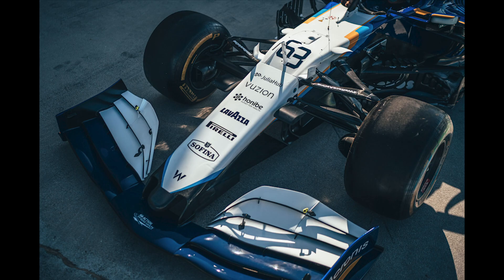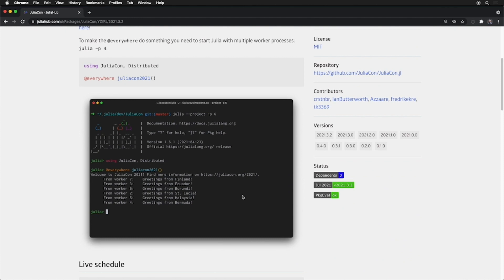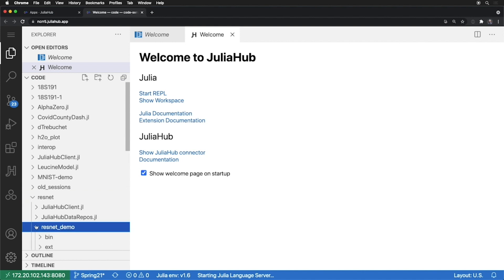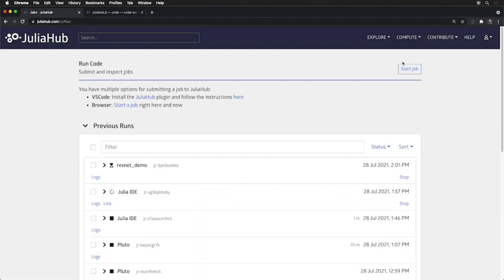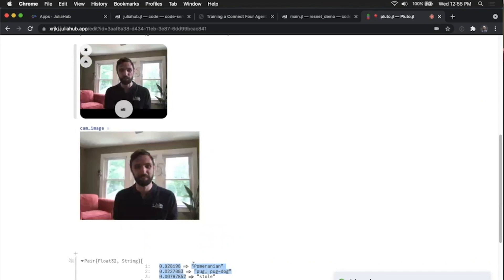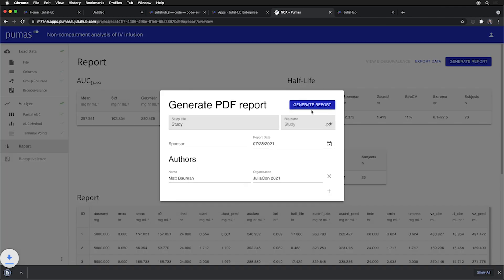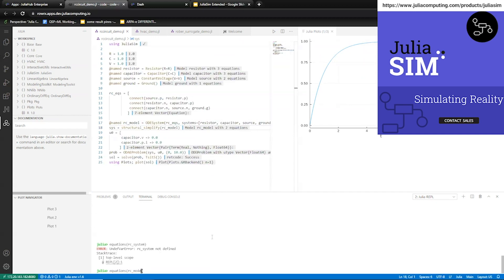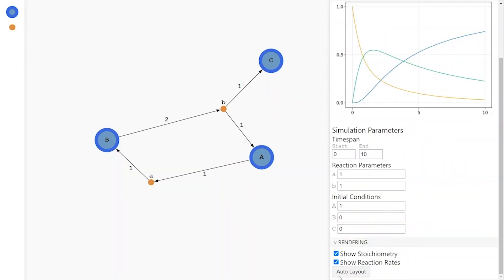Sponsor Talk: Julia Computing | JuliaCon 2021